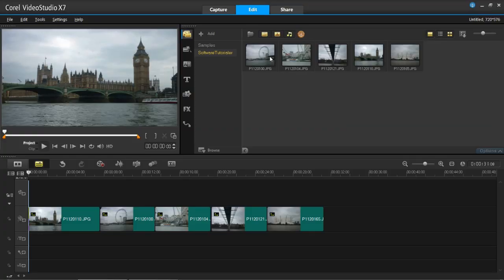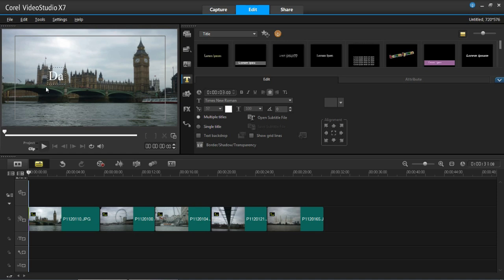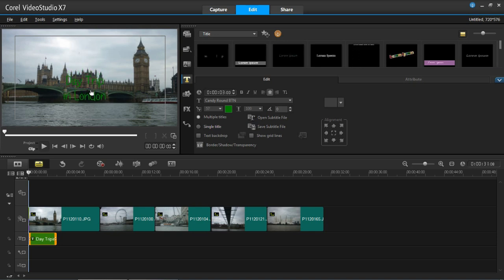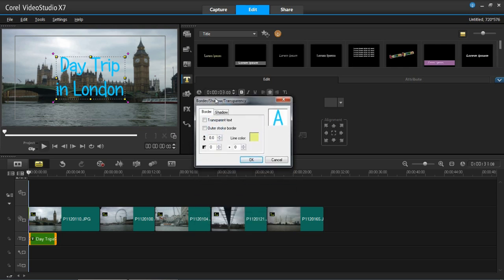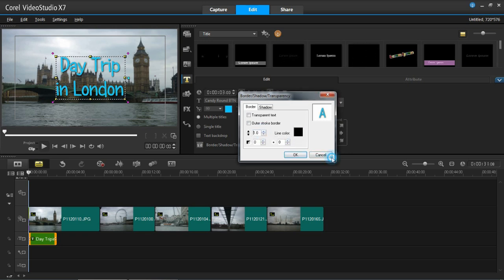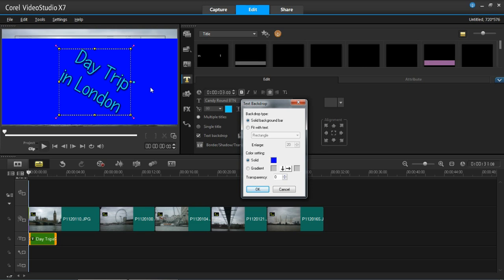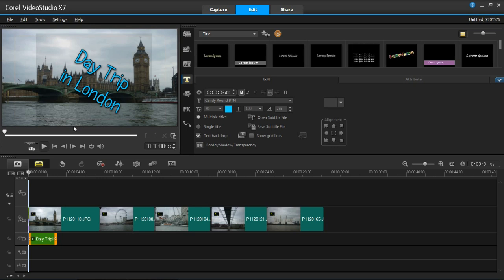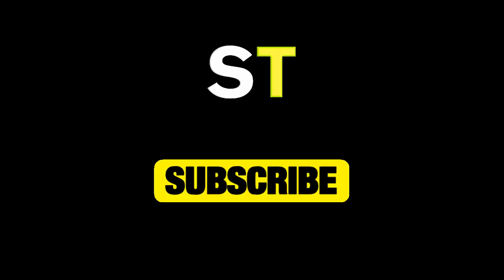Corel VideoStudio Pro X7 - Inserting and Formatting Titles Tutorial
In this Corel VideoStudio Pro X7 Tutorial I show you how to insert and format titles and text into your VideoStudio Pro X7 projects.